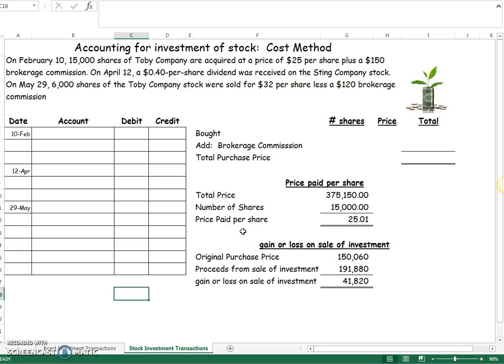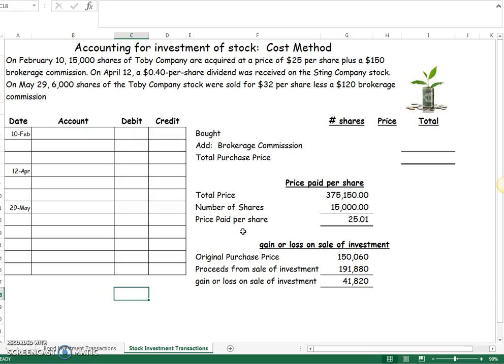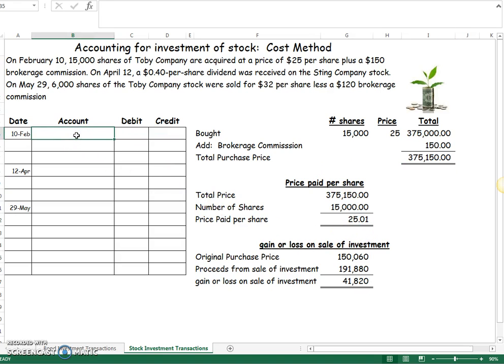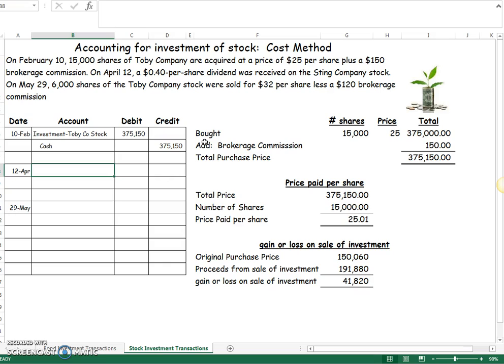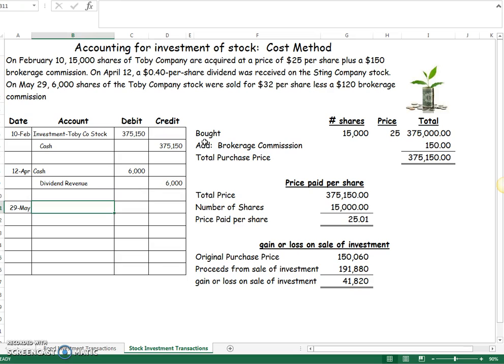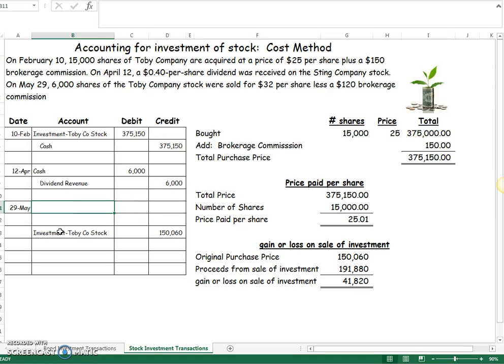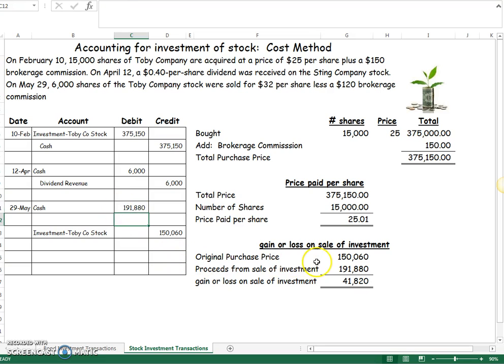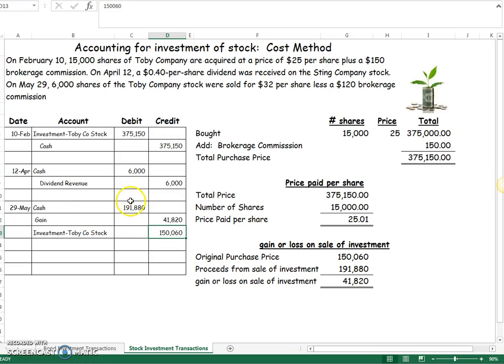Investment of stock cost method